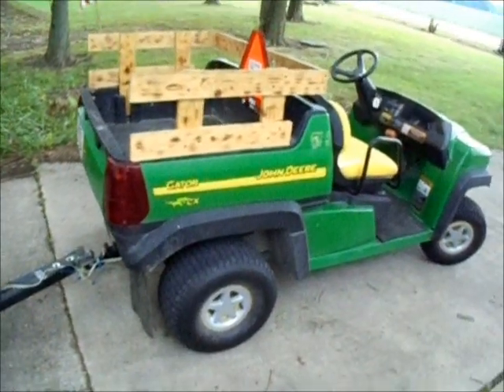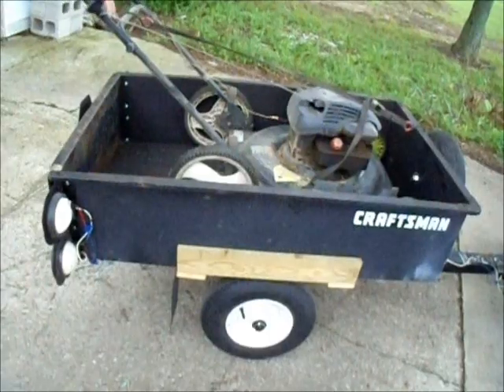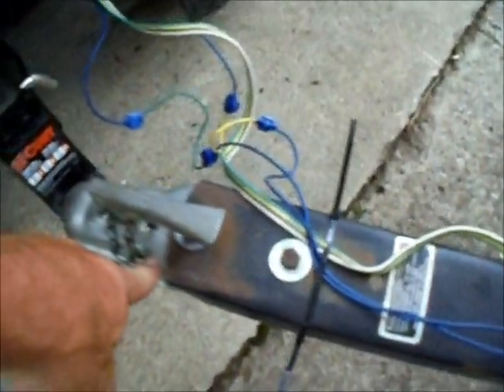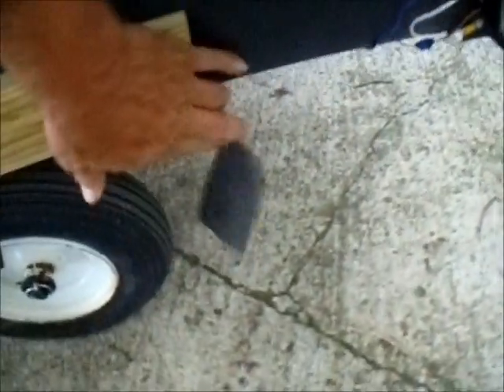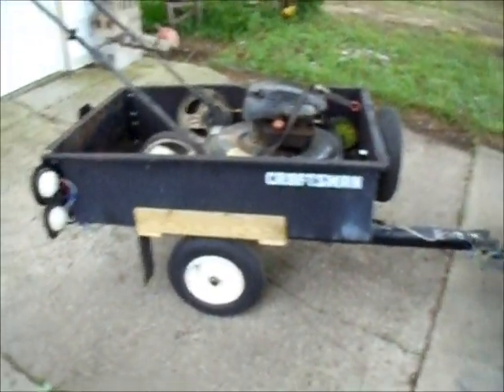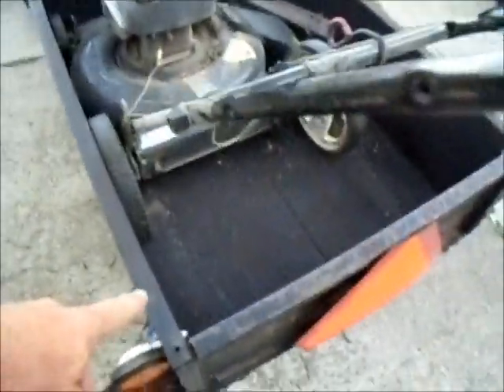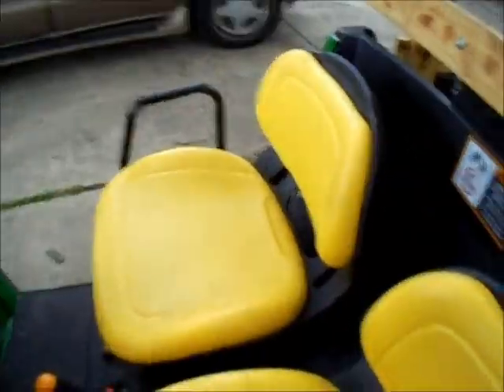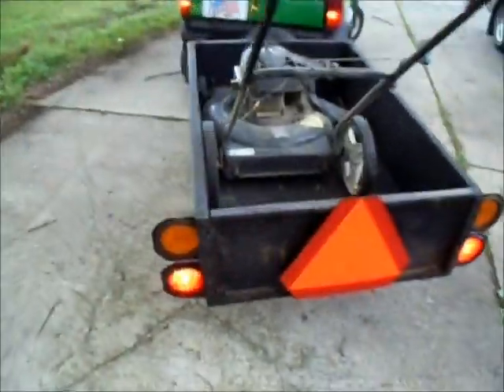got a 17 cu. ft. trailer for my gatotr cx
bought it for 50 bucks, now i have a smaller trailer to load it on my trailer when we go out rummaging at city wide rummage sales, i can put my ezgo golf cart or my gator on the trailer along with the trailer on it without my uhaul trailer, when has no room to load both, as my uhhaul trailer is longer, and it will not fit on my 6X12 cargo trailer, and yea, been a while since i got any new videos, Cheers!